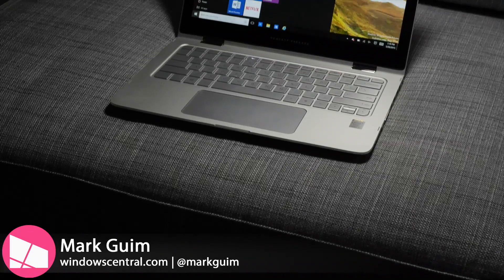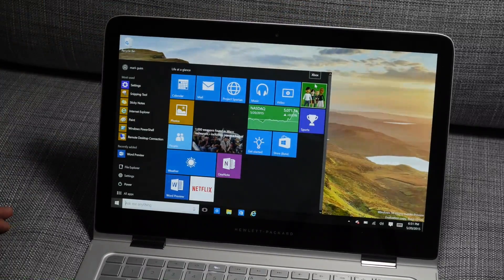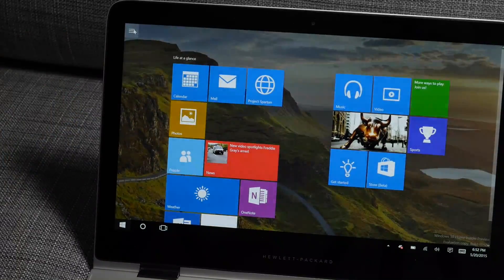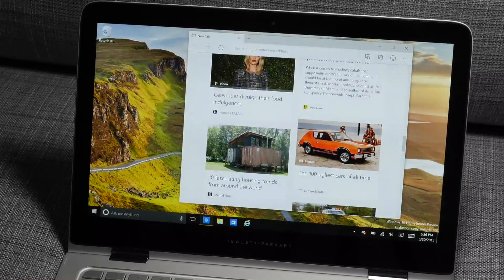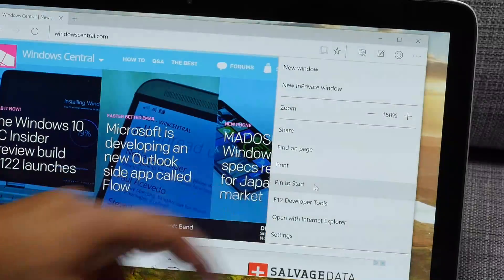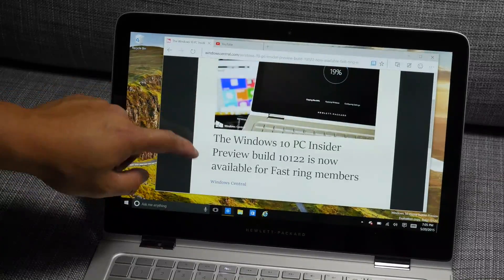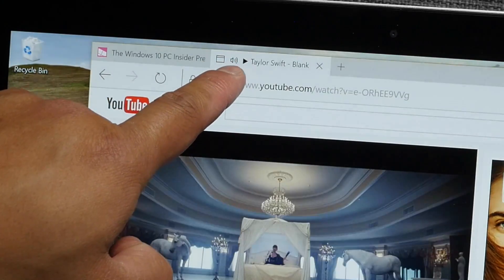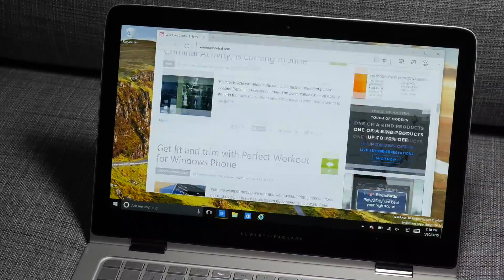Windows 10 Insider Preview Build 10122 hands-on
We've just installed the Windows 10 Insider Preview Build 10122 on our HP Spectre x360. We've put it in front of our camera so you can see it in action. The most noticeable changes are seen in Start screen, Continuum, and the Project Spartan browser.